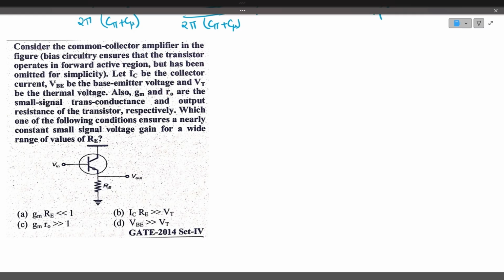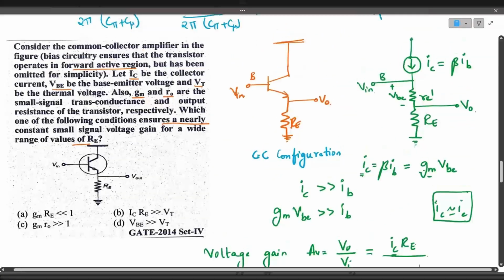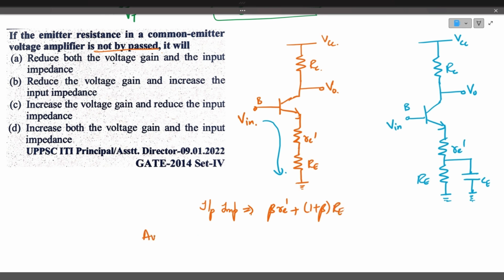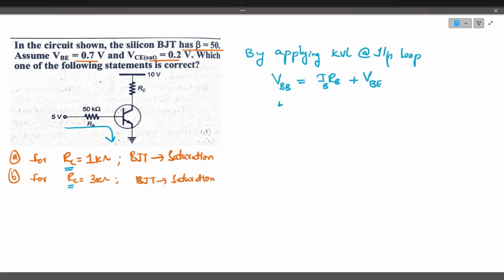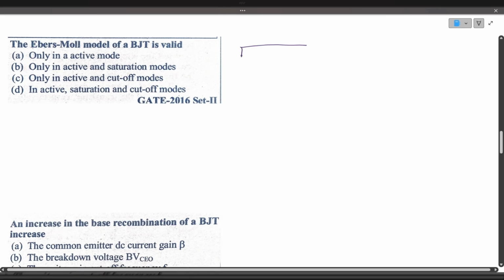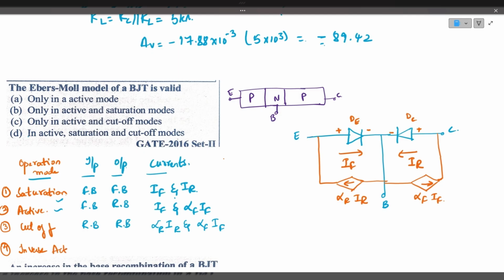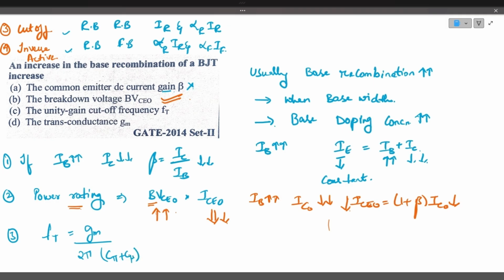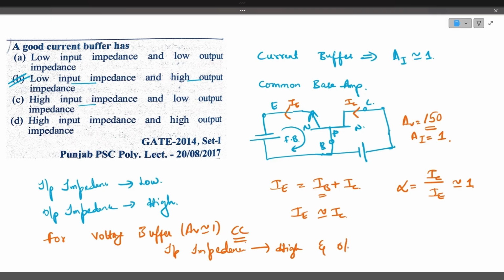L-13: BJT Circuits PYQs | Analog Electronics | UPSC IES, GATE, ISRO, DRDO and PSUs